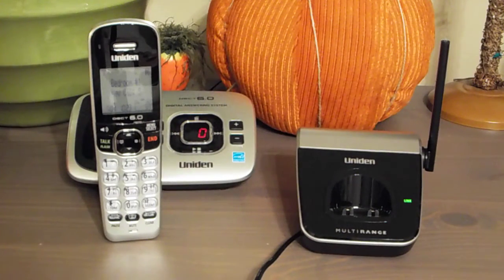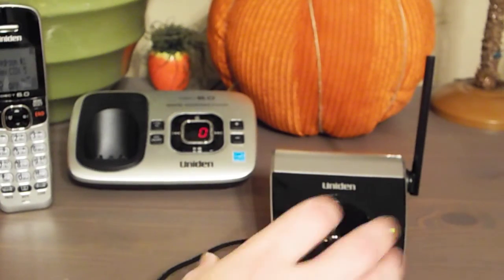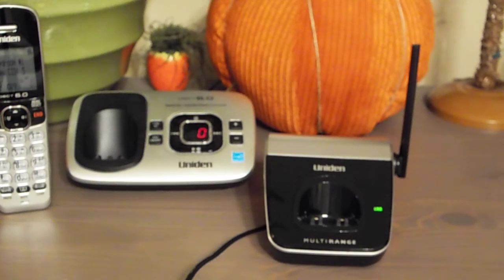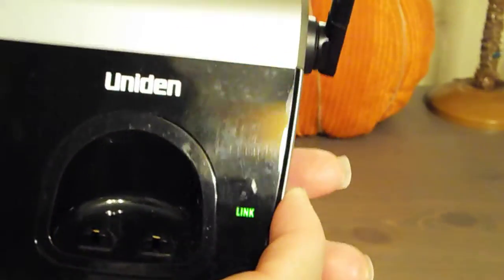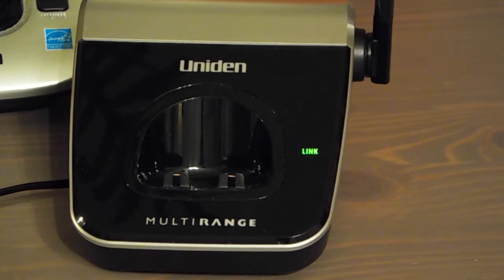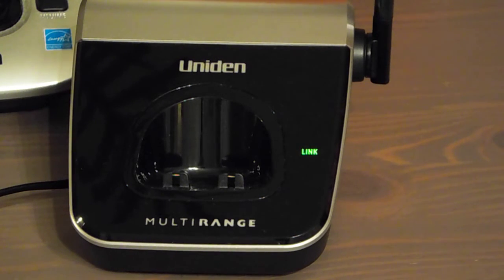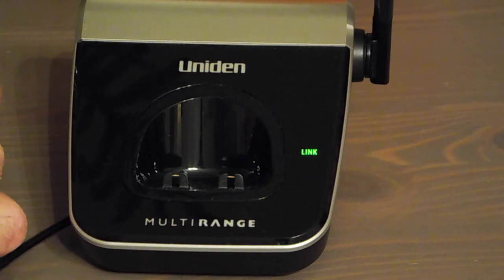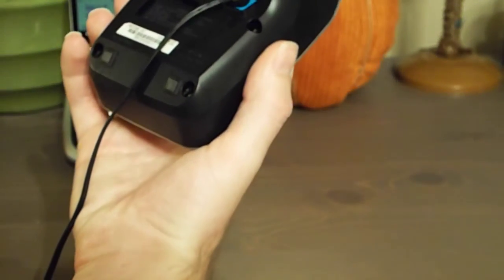Reigster Uniden DRX332 Range Extender Charge Cradle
A look at how to register the Uniden DRX332 MultiRange DECT 6 range extender cradle to the base unit..